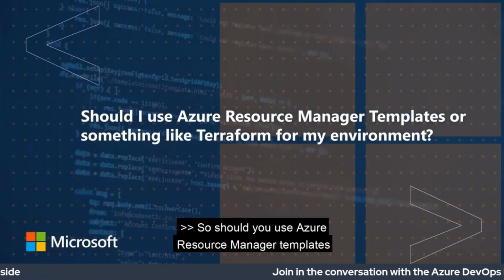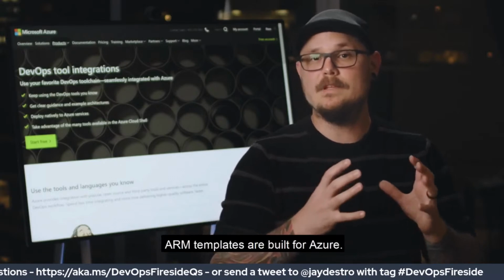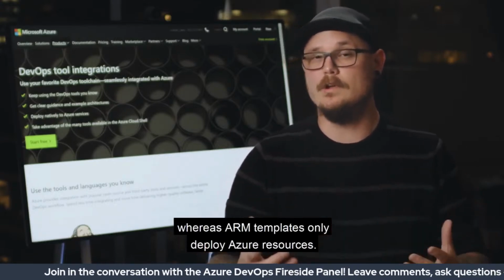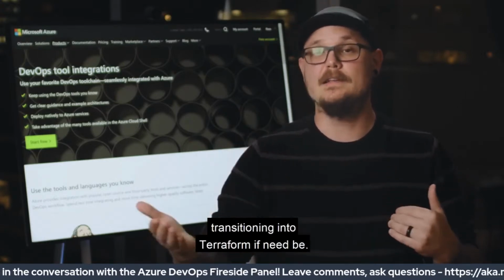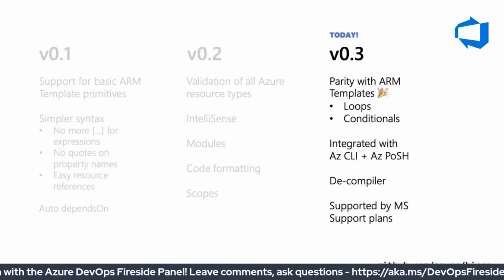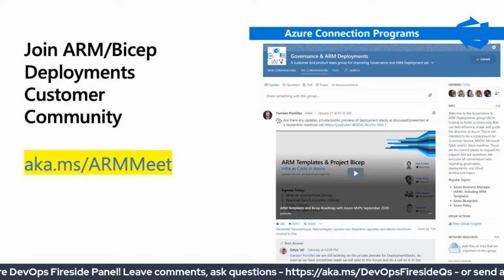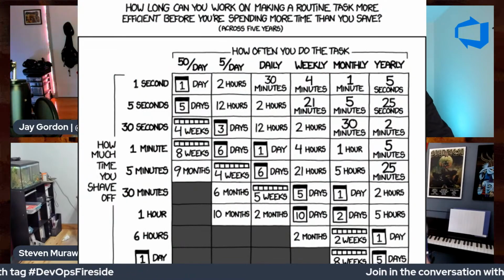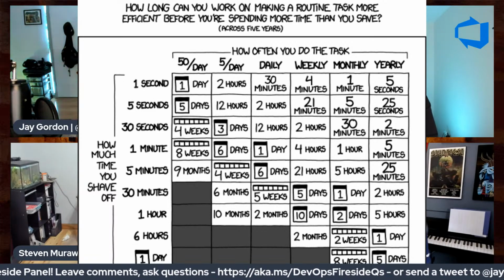Azure DevOps Fireside Chats - Feb 2021 - Infrastructure as Code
Azure DevOps Fireside Chats is an opportunity to talk with DevOps professionals about a different subject every month.  This time we'll be discussing Infrastructure as Code (IaC).

IaC helps codify your IT solutions allowing you to specify everything you need in a declarative manner.  Let's reduce the manual work and use these tools, whether Terraform, ARM, or even your Kubernetes manifest.

Take part, ask questions, learn about IaC with us.

2:50 -  Introductions
14:39 - What are the benefits of Project Bicep over Azure Resource Manager templates?
22:00 - What strategy is best for engaging people to use IaC?
24:49 - How do you handle organizations that are hostile to change?
32:10 - At what size project should you start using IaC?
37:32 - If your cloud stack is Azure, which tool is the best for IaC?
48:18 - Is it appropriate for IaC to be part of the main repo, or a separate one?